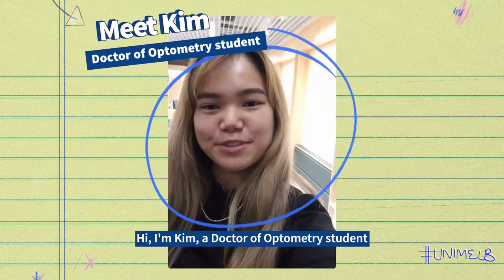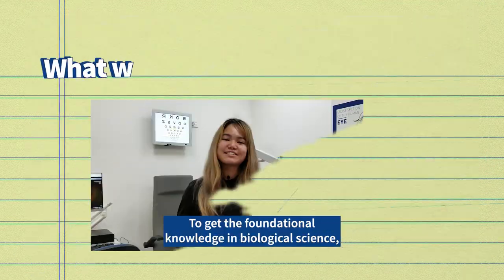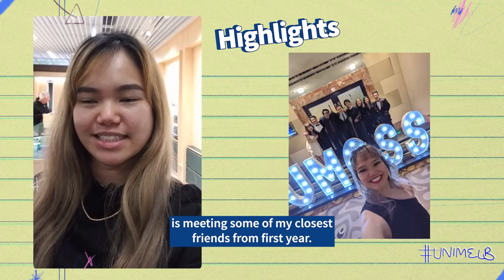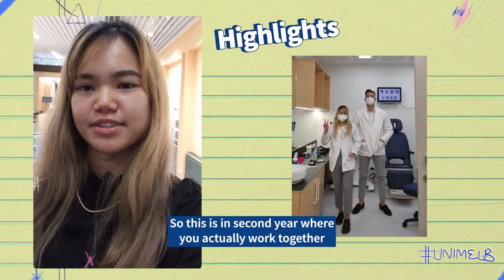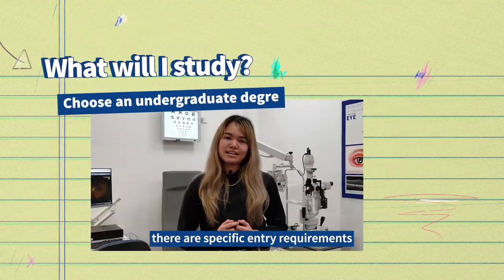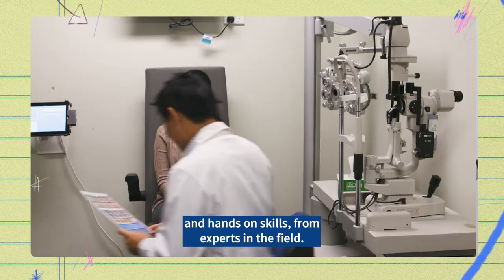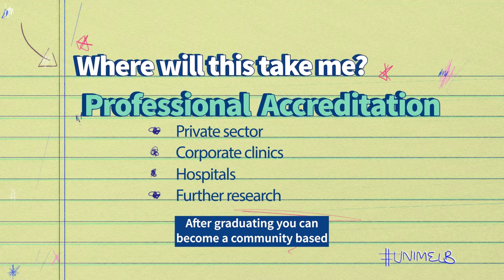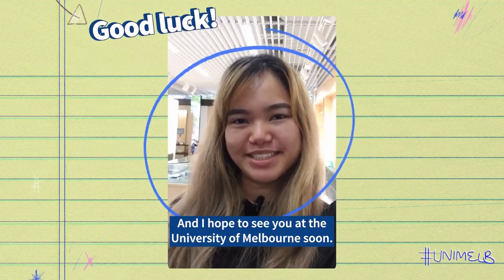Discover how to become an optometrist